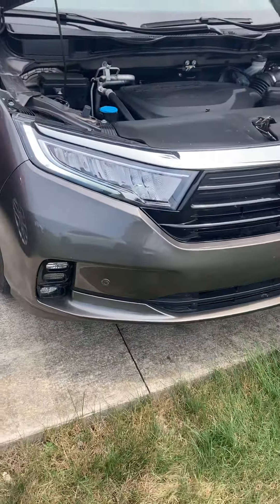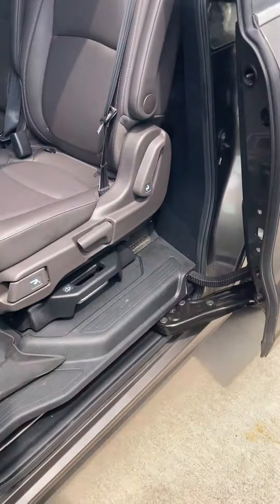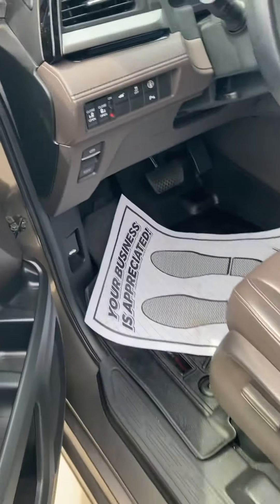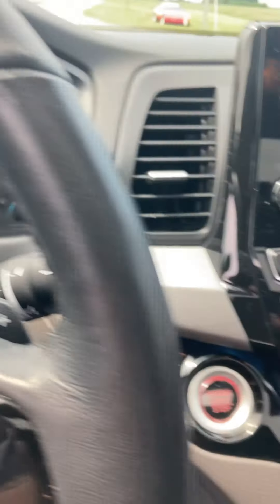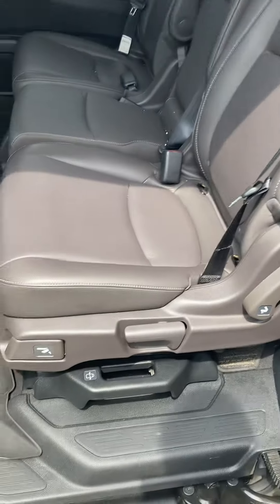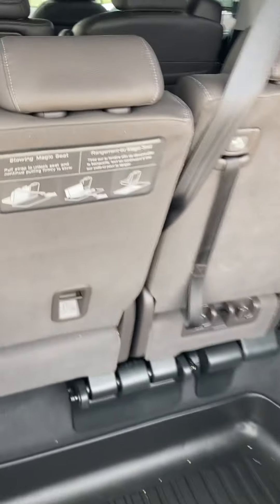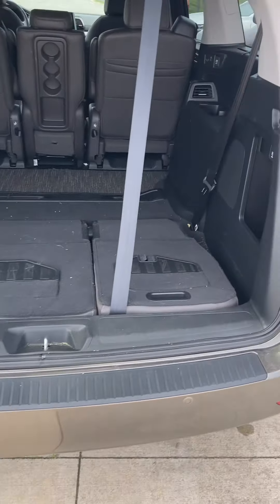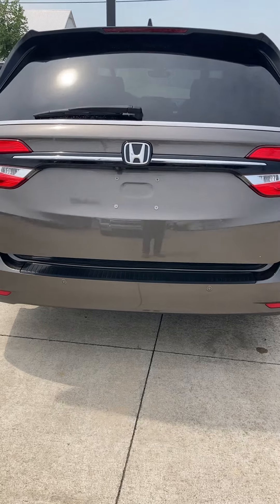2021 Honda Odyssey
Sunroof, leather, magic rear row seats